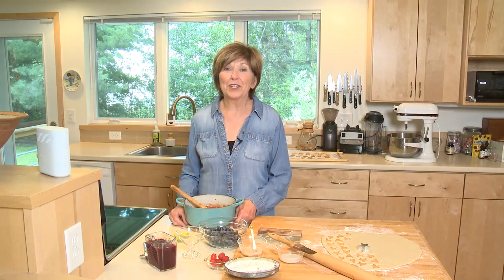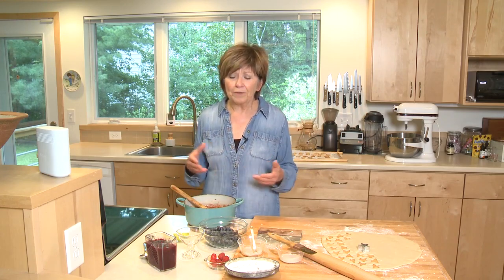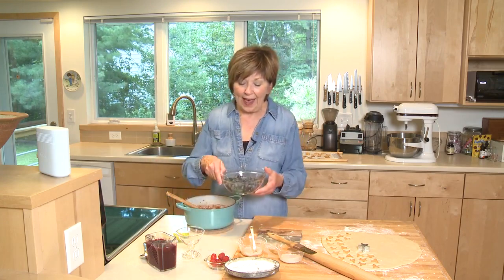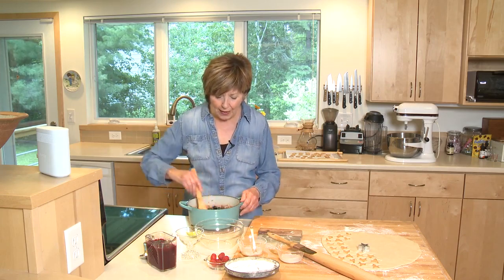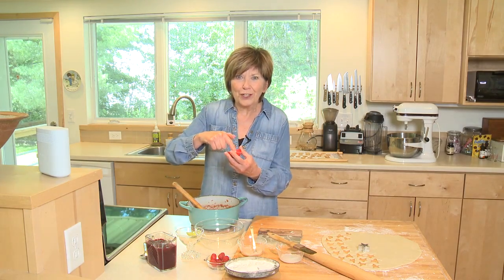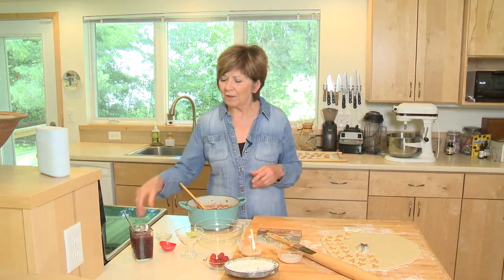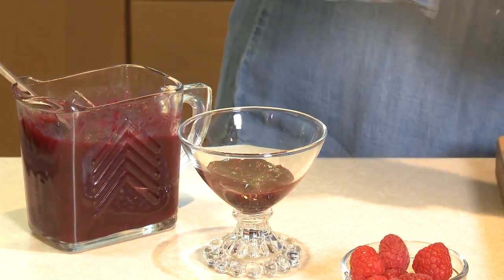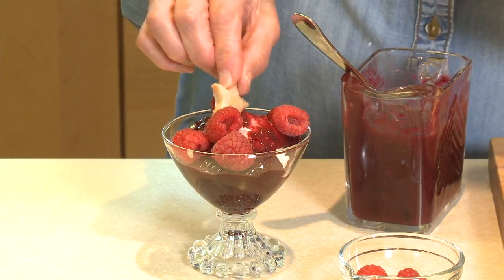SUMMER FOOD CONTINUES AFTER JULY FOURTH PRESENTED BY AM's DELICIOUS RECIPES FANTASY TOUCH CHANNELᴴᴰ